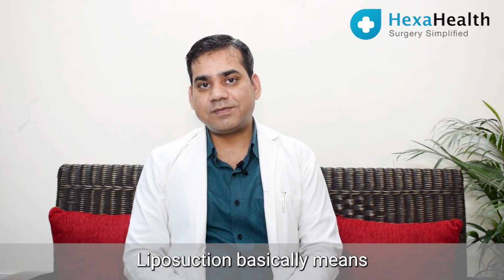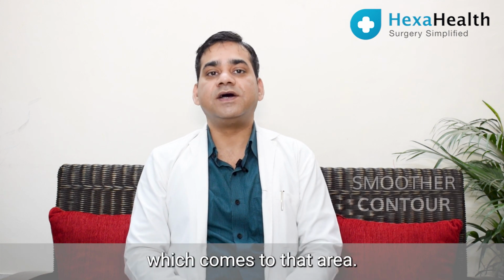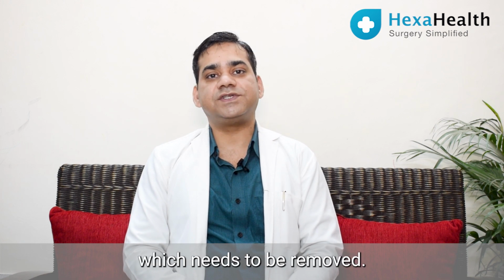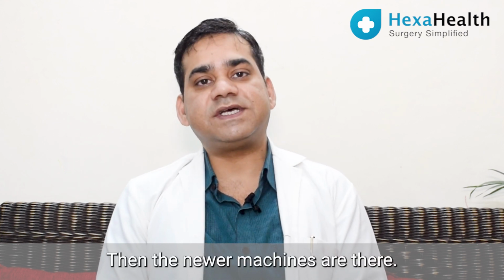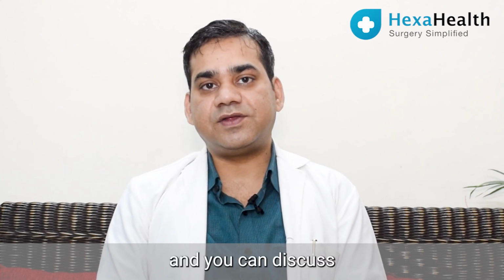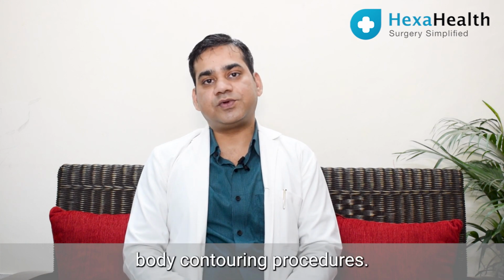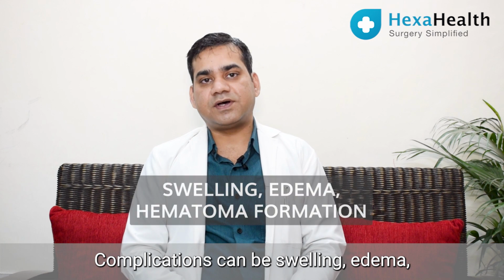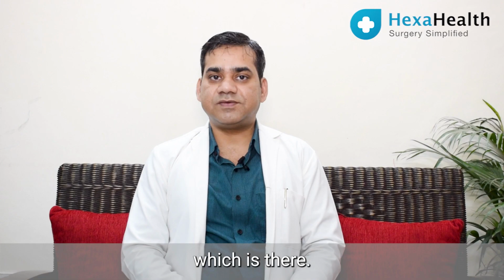What are the types of liposuction?|| HexaHealth Expert- Dr Vishvendu Gaur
This video explains in detail about liposuction and it’s different types with HexaHealth Expert, Dr. Vishvendu Gaur.

HexaHealth is a patient-first platform that takes care of your entire surgical journey. Be it choosing the best hospital, expert surgeons, or medical insurance & financial queries for all your elective surgeries.

Here, Dr. Vishvendu Gaur, a certified Plastic Surgeon, practicing in Delhi NCR, shares information on liposuction. He says it's the most common procedure done across the world. It is a procedure to suck out fat, and how this can be done on any part of the body where the fat is deposited in excess. Liposuction, also known as lipoplasty or body contouring, is most suitable for people with good skin elasticity. To undergo this procedure, one must be over the age of 18 and in good health. Generally, liposuction results are long-term as long as you maintain your weight.

The type of liposuction will vary depending on the required type of body contour, amount of fat, and the target area, including:
Normal suction-assisted lipectomy
Power-assisted lipectomies
Ultrasound-assisted liposuction

Liposuction is a cosmetic procedure with slight effects, not a weight-loss tool, done under general anesthesia. With this procedure, stretch marks, cellulite, and dimples cannot be removed. This procedure is suitable for those who want to enhance and change their body contour. However, if the patient does not lead a healthy lifestyle, there is a risk that the remaining fat cells will grow.

After surgery, you might experience mild discomfort, bruising, redness, and swelling. Prescribed medications can help ease discomfort and pain. Your doctor may instruct you to wear a compression garment to help reduce swelling and promote healing. Also, remember that undergoing liposuction will not improve cellulite dimpling or other skin surface irregularities like stretch marks.

At HexaHealth, we believe in simplifying surgery. Our mission is to provide hassle-free experiences for over 10,000+ patients by connecting them with top hospitals and surgeons for the best price. Get in touch with us today!

Timestamps:
What is liposuction? 0:19
What are the types of liposuction? 0:59
How is liposuction done? 2:16
How to decide which type of liposuction is best for you? 3:14
What are the benefits of liposuction? 4:18